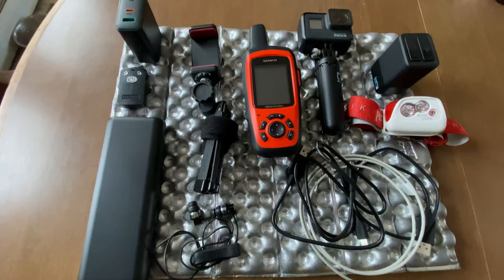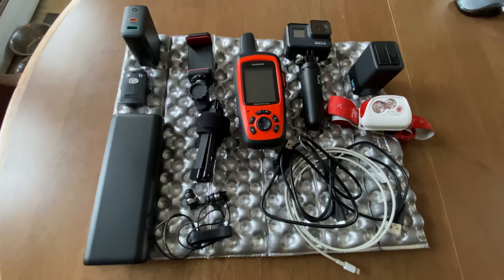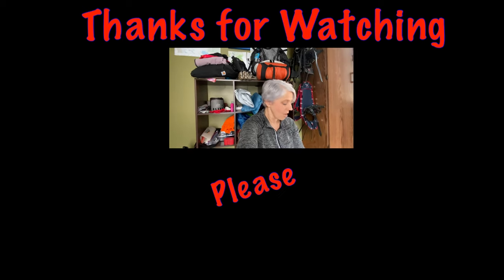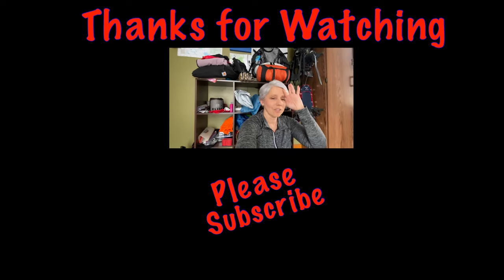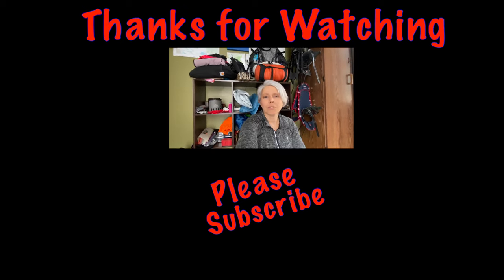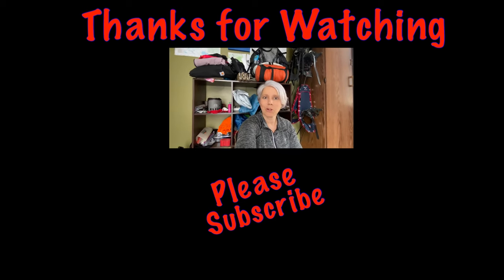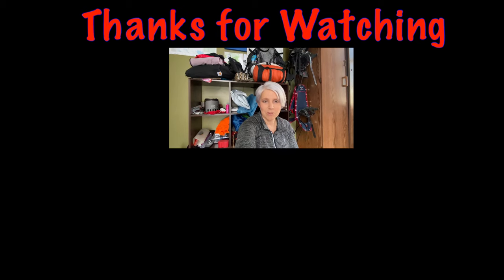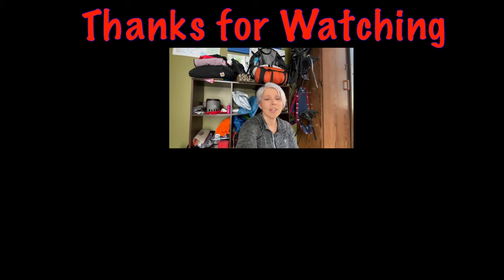Electronics I’ll be Taking on my AT 2020 Thru Hike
Electronics I'll be taking on my AT 2020 Thru Hike, in this video I share the electronics I'll be using for vlogging and the other electronics I'll be bringing when I start my NOBO 2020 AT thru hike adventure.

Here is the list and weights of each item:
iphone 11 pro  weight 8.7 oz
Ultra Pod mini tripod  weight 1.8 oz
Manfrotto phone clamp   weight 1 oz
Anker Powercore PD 20,000  weight 13.2 oz
Aukey 30w PD wall charger   weight 3.6 oz
GoPro Hero Blank 7 w/battery   weight 4.2 oz
GoPro mini tripod   weight 3.2 oz
Go Pro 2 extra batteries and charge port  weight 3.9 oz
Fob  weight 0.4 oz
Petzel Actik Core headlamp   weight 2.8 oz
Garmin in Reach    weight 8.6 oz
Cords   weight 2.3 oz

Total weight of Electronics:  53.7 oz or 3 lbs 5.7 oz